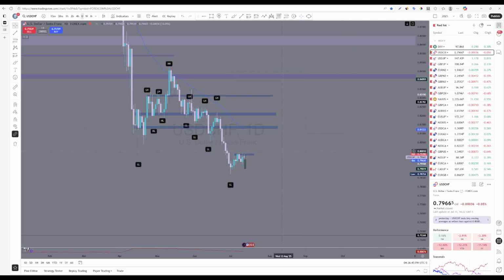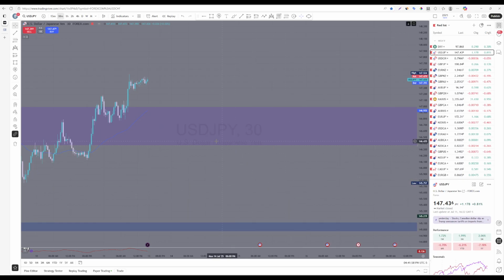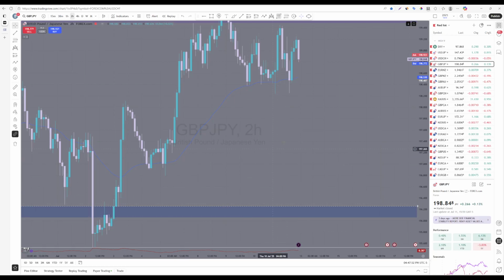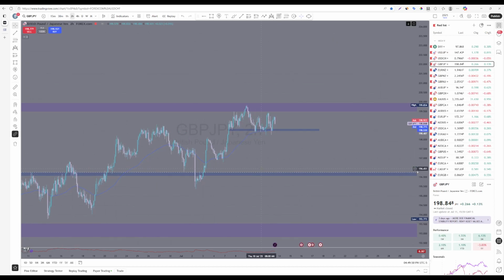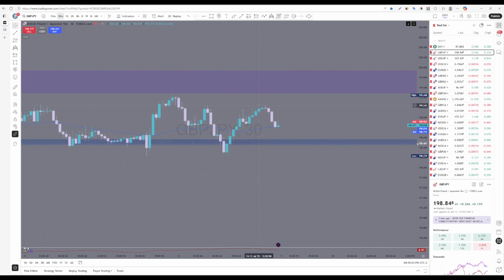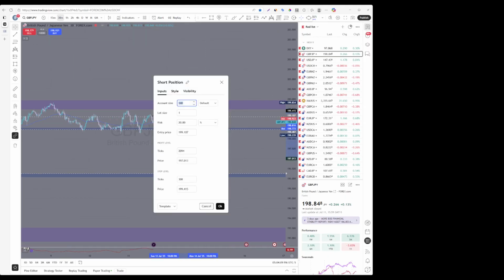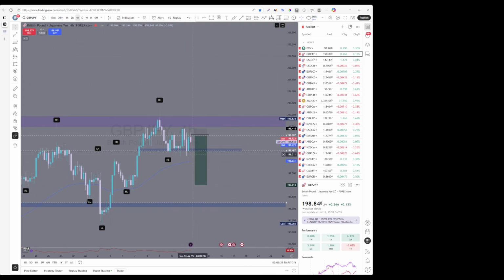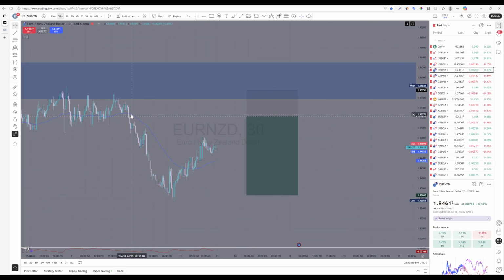7/12/25 Forex Pairs